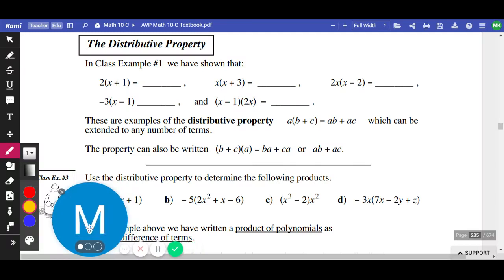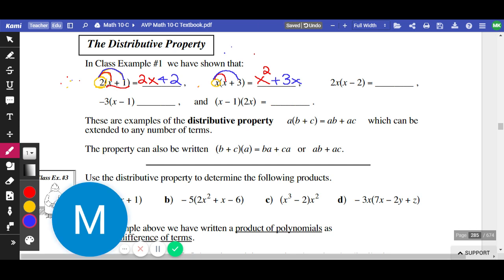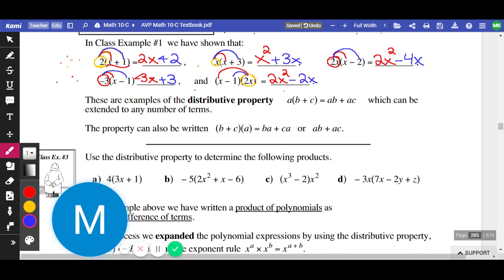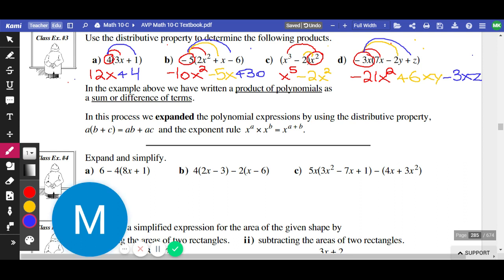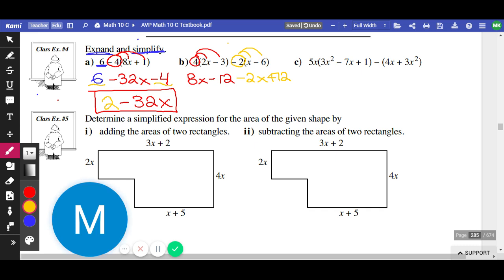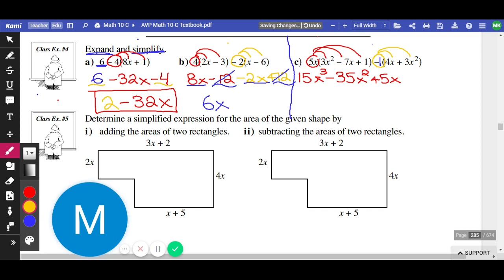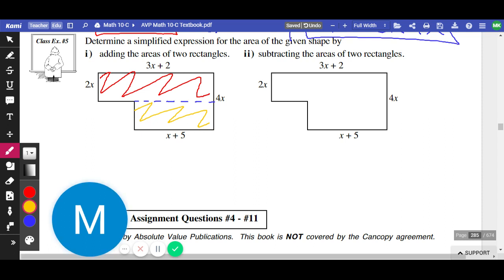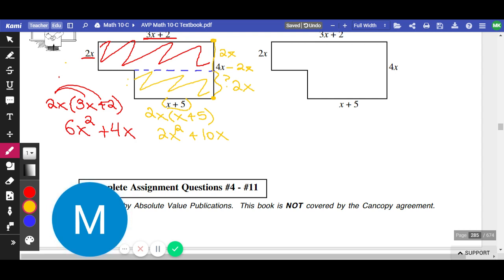Math 10-C Unit 2 Lesson 2 - Multiplying Monomials by Polynomials